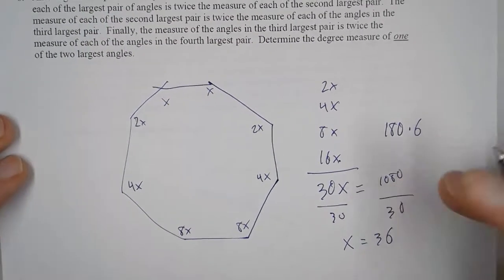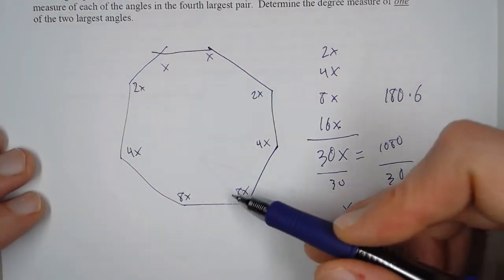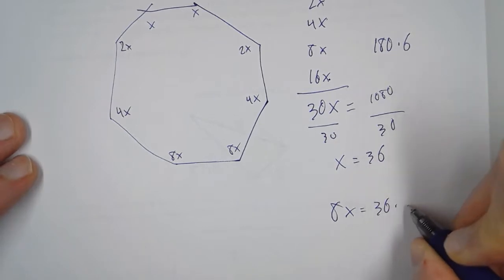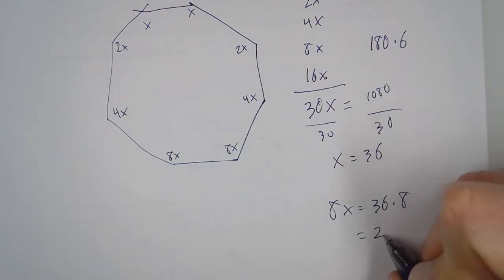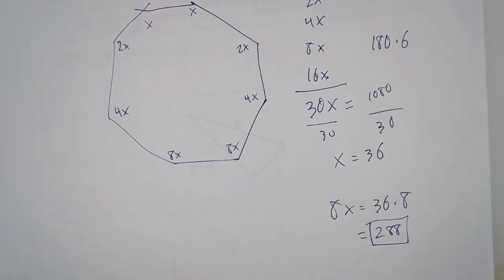2017 ICTM Regional A Geometry Question 8